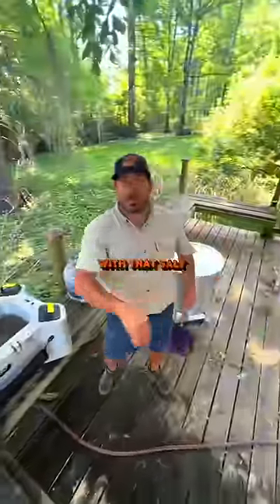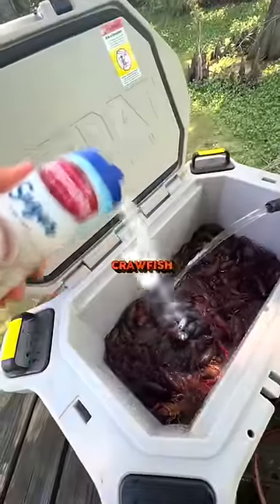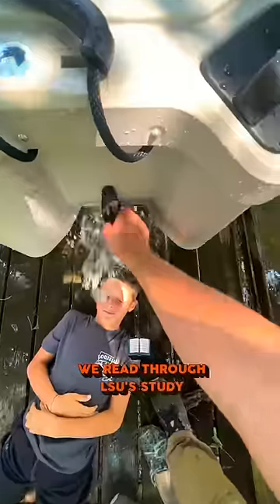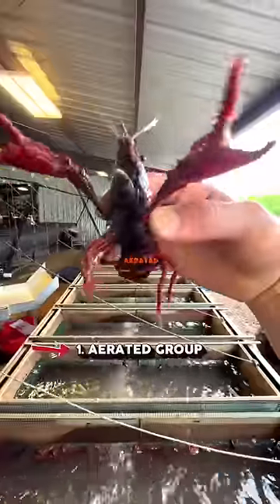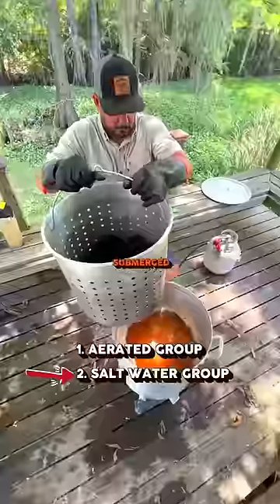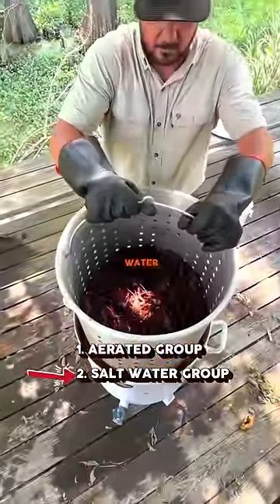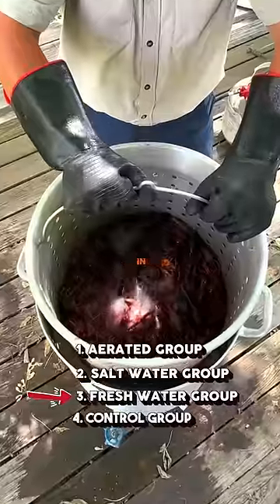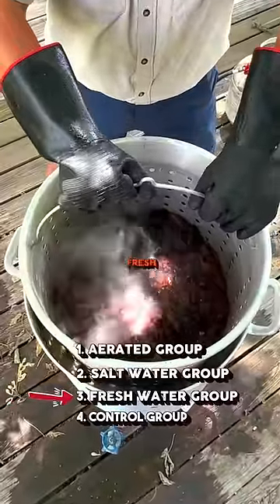PURGING CRAWFISH SCIENCE